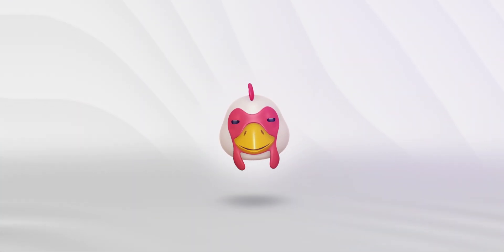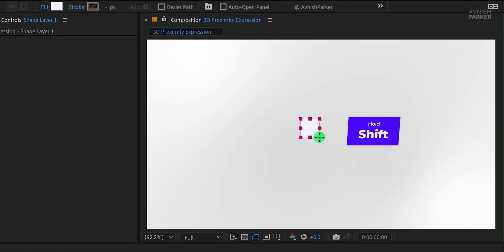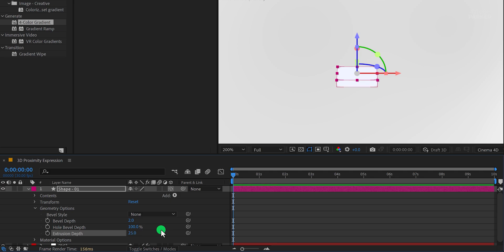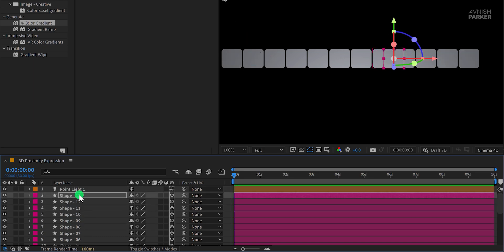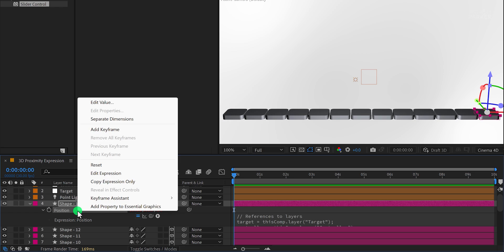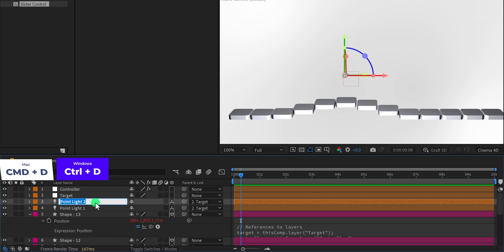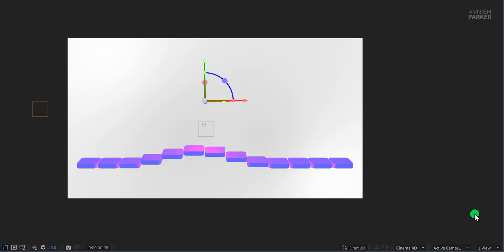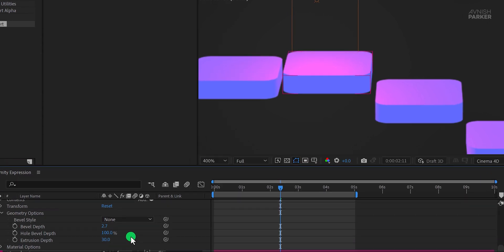3D Shapes That React to Light? Learn It Now in After Effects - After Effects Tutorial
Hey Everyone, welcome back to my After Effects Tutorial. Ready to take your motion design skills to the next level? In this trending After Effects tutorial, we’ll show you how to create jaw-dropping 3D animations with dynamic shapes that react to light and movement. Perfect for beginners and pros, this guide will help you master the art of 3D motion graphics with ease.

This tutorial also includes: After Effects 3D animation, motion design tutorial, light-reactive effects, Cinema 4D in After Effects, beginner-friendly After Effects, professional motion graphics, dynamic 3D shapes, animation for YouTube, trending motion graphics tutorial, how to create 3D effects, easy After Effects guide, creative animation tricks, lighting in motion design, advanced After Effects tips, 3D proximity effects, smooth animation workflow, Adobe After Effects beginner tips, animation ideas for designers, 3D design for social media, creative video editing, and more.

Chapters:
0:00 Intro
0:32 Basic Project Setup
1:45 3D Shapes Building
3:00 Adding Lights
4:24 Add Controller
5:08 Magic Time
6:43 Link Lights
6:56 Add Lights and Life
7:42 Fixing Lights
8:54 Animation
9:32 Add Bevels
10:16 Outro